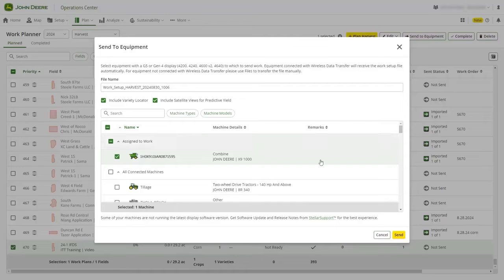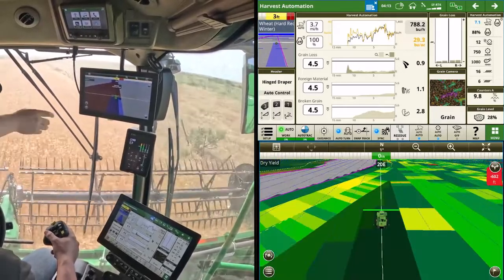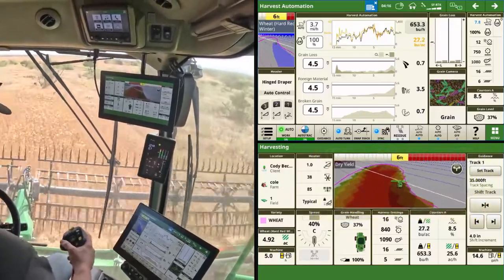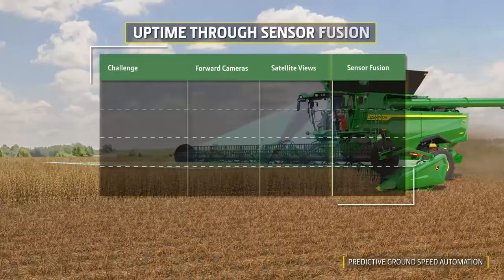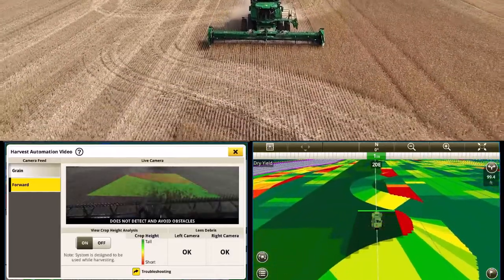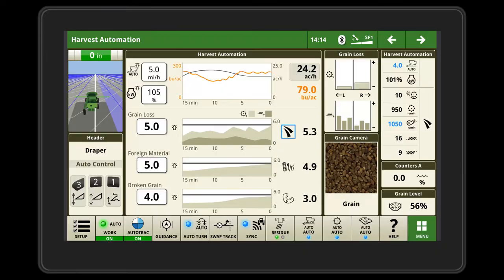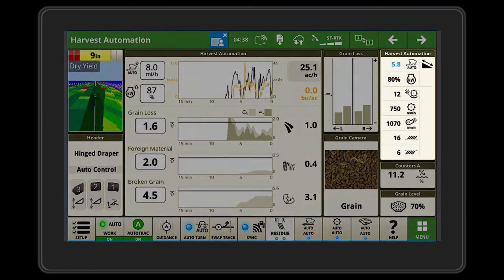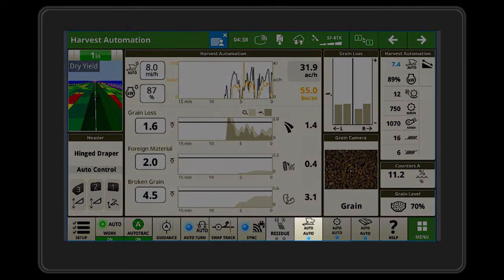John Deere Predictive Ground Speed Automation Setup ｜ PrairieCoast Equipment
🌾 Ready to unlock the power of Predictive Ground Speed Automation? 🌾

Here's a quick preview of our latest "How-To" video, walking you through the in-display setup that helps you:
✅ Select the Predictive Yield map layer
✅ View live video from Forward Cameras
✅ Set custom Max Engine Load & Ground Speed Limits
✅ Check status & diagnostics with a simple shortcut

Why it’s a game-changer:
• Harness satellite-based yield predictions to optimize your speed
• Rely on forward-facing cameras for real-time crop insights
• Enjoy consistent up to 20% productivity gains with less operator intervention

Ready to learn more or have questions?
📞 Contact our Precision Ag team: 1‑877‑553‑3373